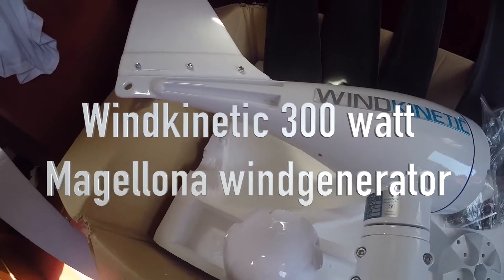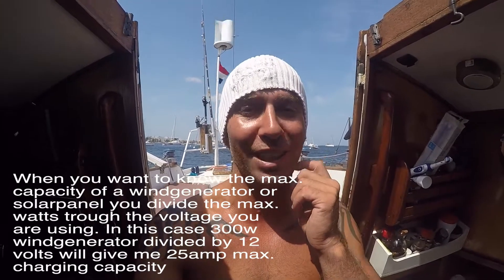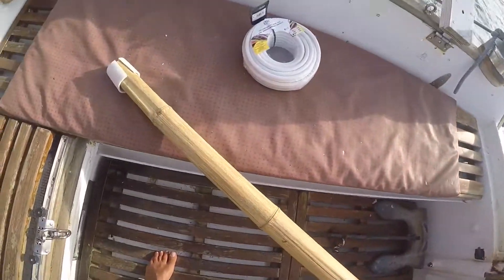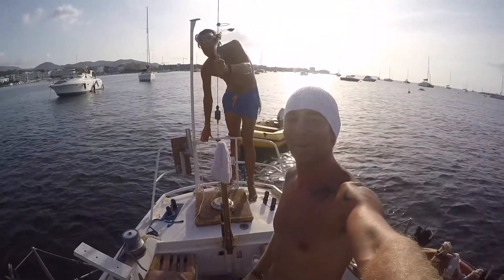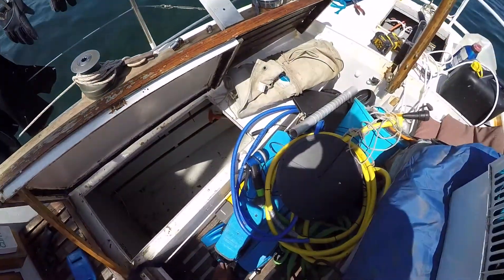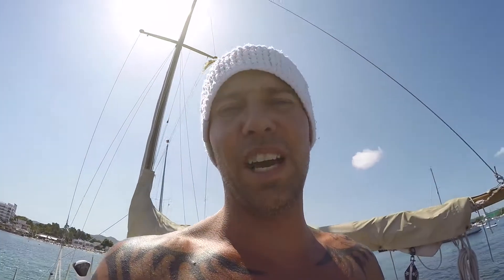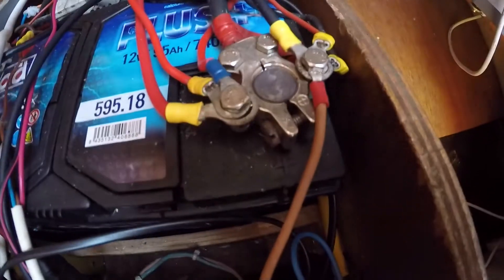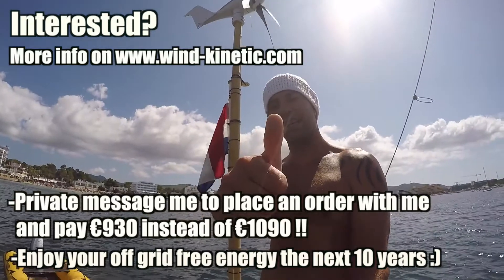Free electricity, electric, Installing a 300 watt 25 amp Windgenerator Windturbine Testing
How to install a  windgenerator yourself. It is actually very basic and anyone can do this to provide him/herself with free energy for the coming years :) Here I am installing a 300 watt Windkenetic windgenerator on my sailing boat that can generate 25 amps an hour. But you can install this anywhere for any off grid situation.